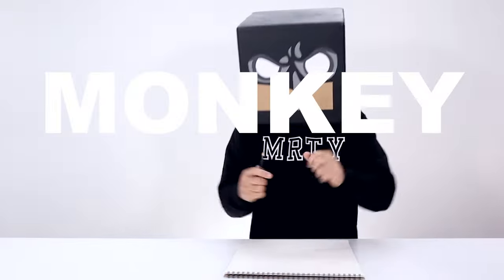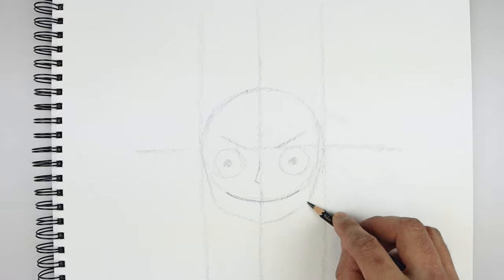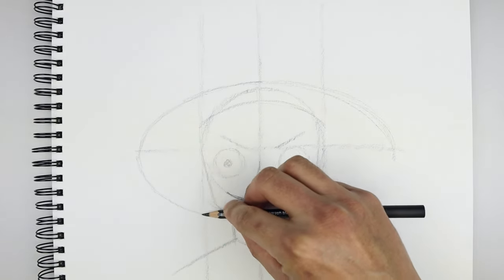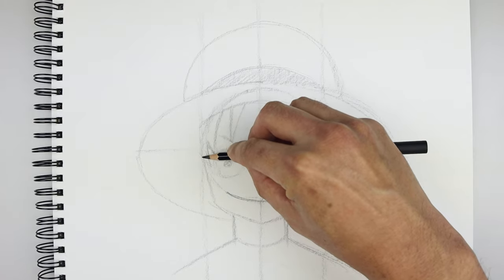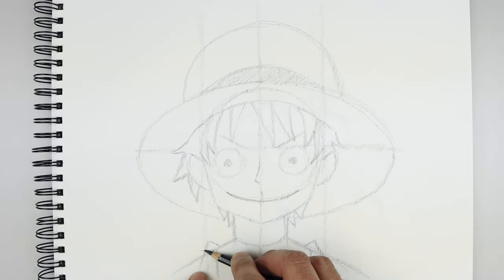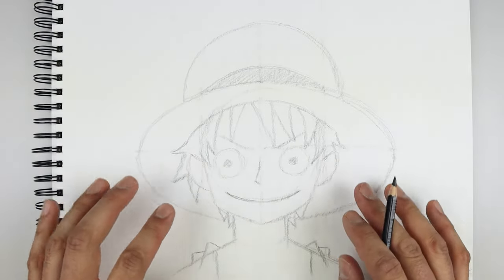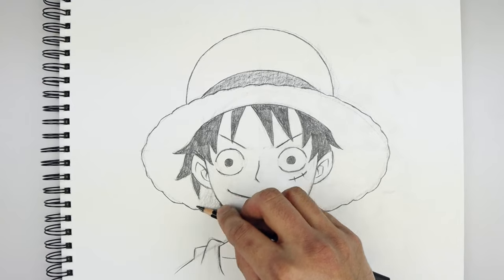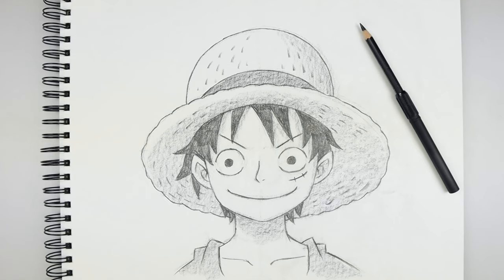How To Draw Monkey D. Luffy | One Piece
Digital Coloring with Adobe Photoshop or Corel Draw. I often use Adobe Photoshop to add a splash of color to my drawings.

The secret to better drawings is to start with the basic shapes and guides first to capture the subjects proportions and composition. Then slowly begin adding mid level details to refine your sketch.

The final steps are increasing contrast in your contours while modifying the lines snd adding more details. And then lastly giving our shapes form by adding shadows. By following these steps in this video your results will be much more precise.